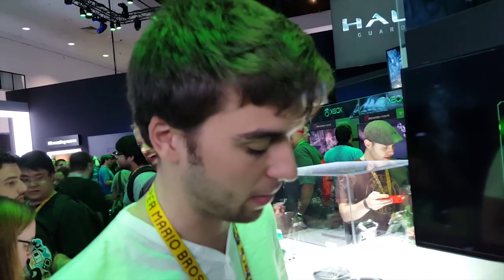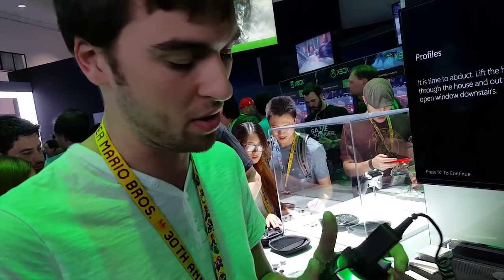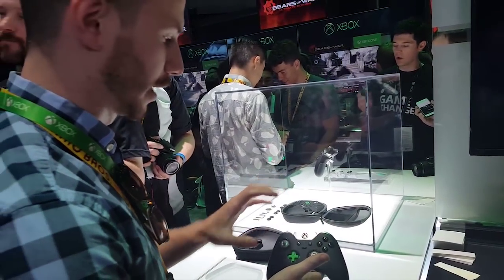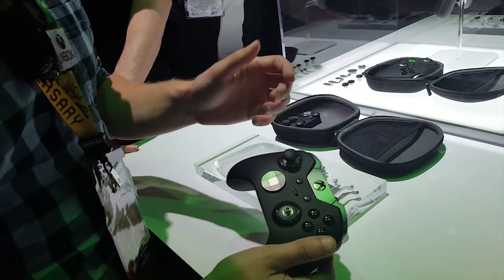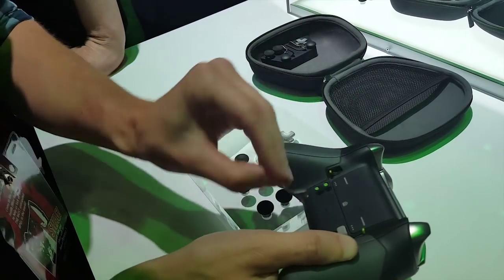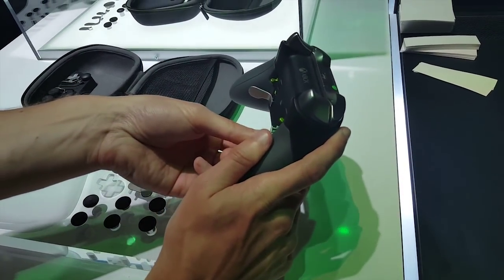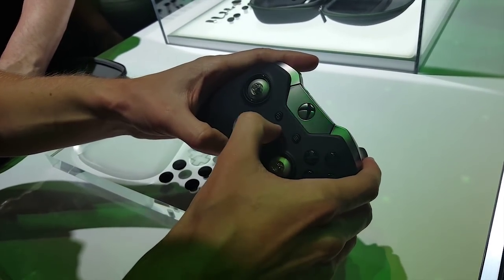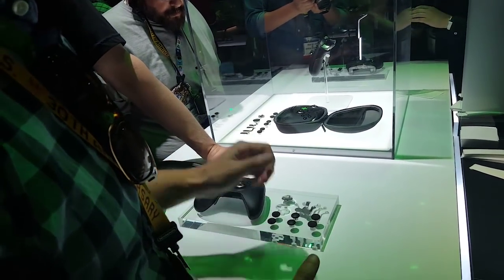Xbox Elite Controller: Halo Pro Snip3down First Impressions + Nak3d Eli Skeleton Build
Snip3down (a.k.a. Eric) gives his first impressions on the new Xbox Elite Controller at E3 2015. Nak3d Eli follows up by building the controller from scratch using the magnetic pieces.